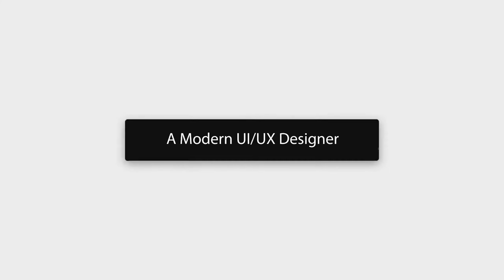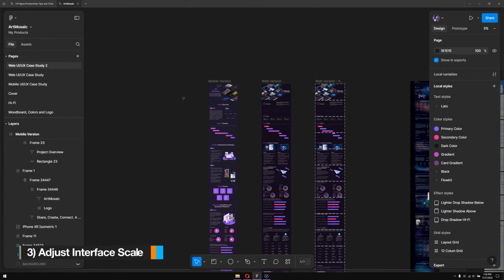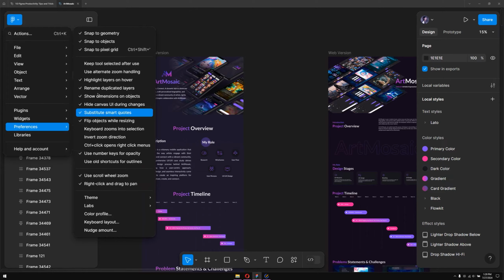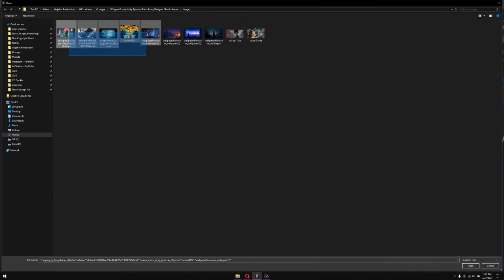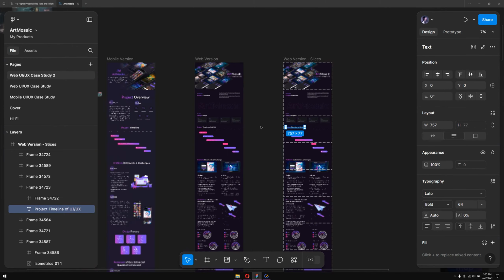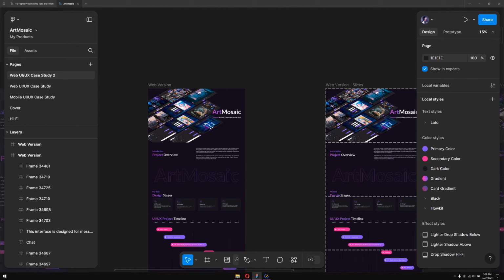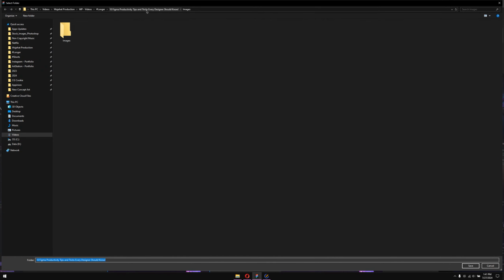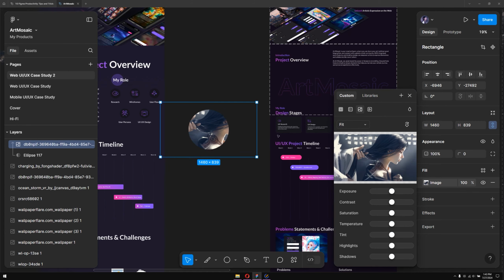10 Figma Productivity Tips and Tricks Every UI/UX Designer Should Know!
In this video, I’m revealing 10 Figma productivity tips and tricks that every UI/UX designer needs to know. These hidden gems will help you work smarter, not harder, and take your design skills to the next level. From mastering keyboard shortcuts to utilizing powerful tools, these tips will transform your Figma workflow. Let’s dive in!

Timestamps:
00:00 - Introduction
00:23 - Right-Click to Pan (Scroll Wheel, Ctrl + Scroll)
01:02 - Zoom to Fit Canvas (Shift + 1, Shift + 2)
01:38 - Adjust Interface Scale (Shift + Ctrl + Alt + Space)
02:30 - Hide UI (Ctrl + )
03:01 - Quick Access to Settings (Ctrl + /)
03:47 - Open Multiple Images at Once
05:02 - Scrubbing Shortcuts
05:51 - Select and Edit Multiple Texts at Once
07:19 - Use Slice Tool with Multiple Slices
09:52 - Mask Tool